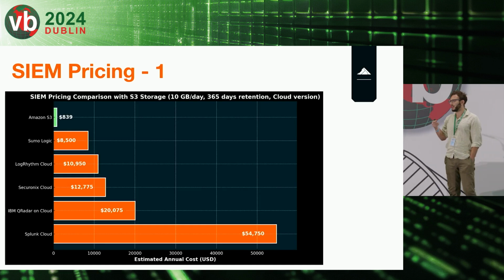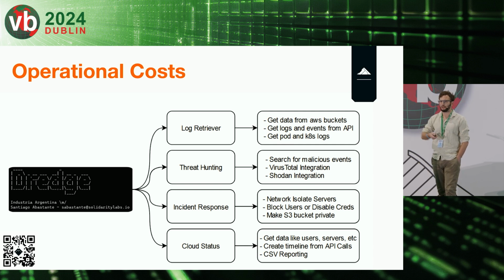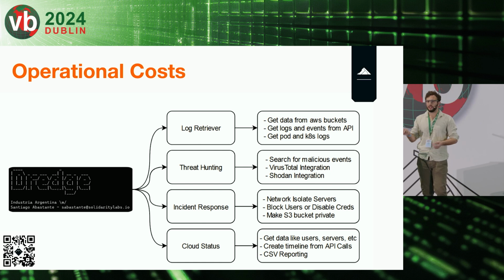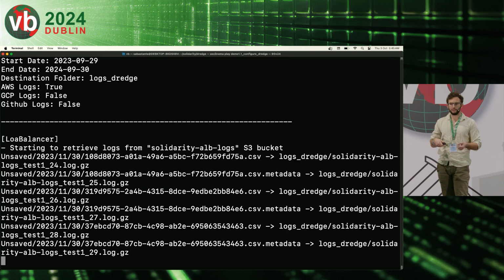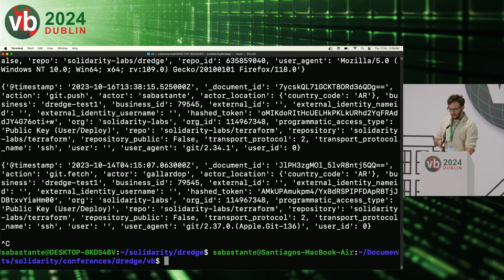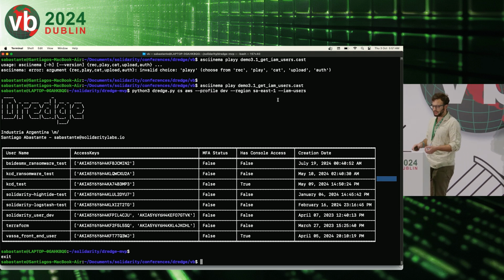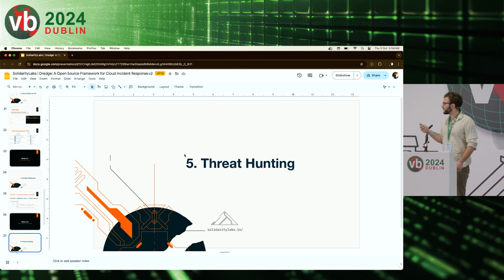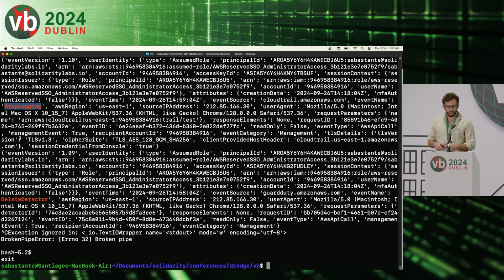An open source cloud DFIR kit – Dredge! - Santiago Abastante (Solidarity Labs)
✪ PRESENTED BY ✪

• Santiago Abastante (Solidarity Labs)

✪ ABSTRACT ✪

Cloud incident response can be daunting, requiring a deep grasp of various (expensive) tools, and while most cloud-based startups can’t allocate budget for preventive controls, there is less space for them to understand what to do if they are hacked. So if security is not a top priority, incident response naturally goes to the bottom of the list – until they are hacked.

Dredge is an open-source tool designed to streamline cloud incident investigations by allowing cloud engineers and incident responders to execute non-trivial response tasks effortlessly, irrespective of their familiarity with specific cloud platforms.

With this tool, engineers will be able to respond to some attacks no matter what preparation they had before, taking advantage of the out-of-the-box security features most cloud providers offer but not everybody is aware of, like being able to retrieve a forensic image from a running server or getting logs that they didn’t know they had.

Some key features:

• Retrieve logs seamlessly from GitHub, Kubernetes, AWS, GCP or Azure.
• Take action: whether it's blocking an IP in an AWS tenant, isolating an EC2 instance, or strategically extracting crucial post-compromise user data.
• Identify tactical misconfigurations that can be exploited by an attacker.
• Analyse retrieved data easily within your terminal, utilizing built-in capabilities from VirusTotal and Shodan.
• Cloud incident response guidelines for companies to embrace and build their playbooks.

We will present two common cloud-based attacks and show how we can execute incident response tasks to address them:

• Admin Service account compromise and privilege elevation for account takeover
• EC2 Server compromised with malware

This tool was originally created to overcome the challenges encountered in our CSIRT and is now available for the community to use

The presentation will be mostly technical, going through the main complexities that incident response in cloud environments presents, like the non-trivial execution of a server network isolation and how Dredge takes care of the small steps required to achieve this.